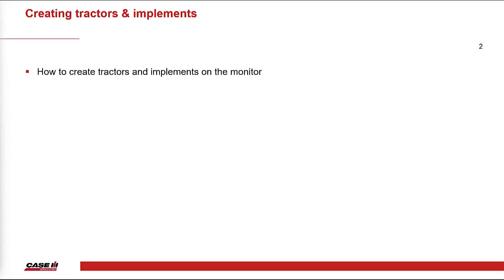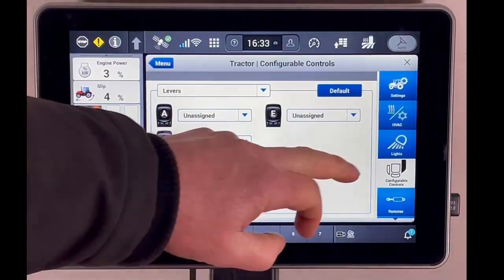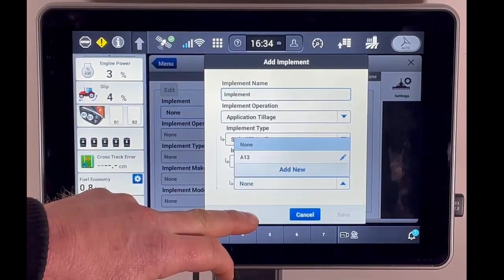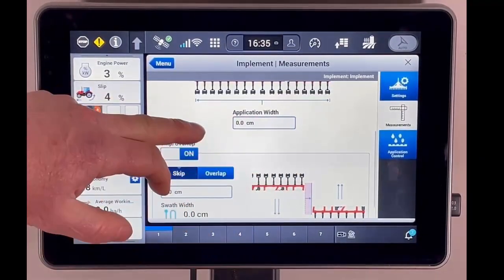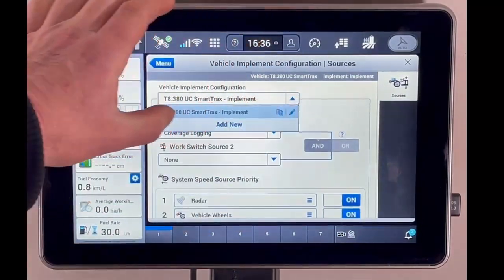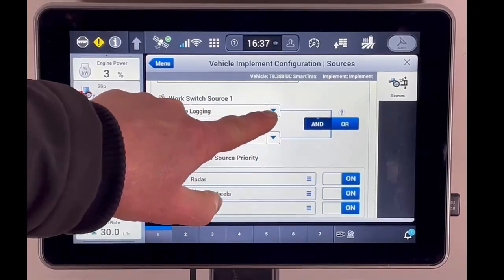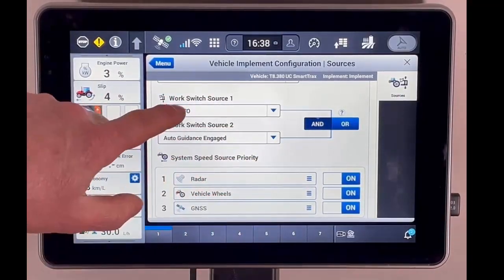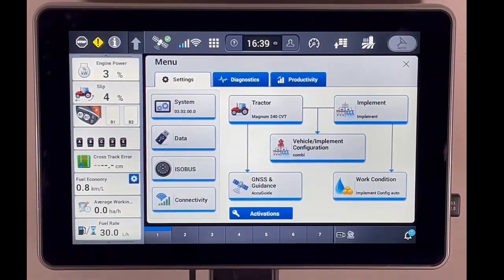Pro12 3 Create Tractors & Implements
Create Tractors &  Implements